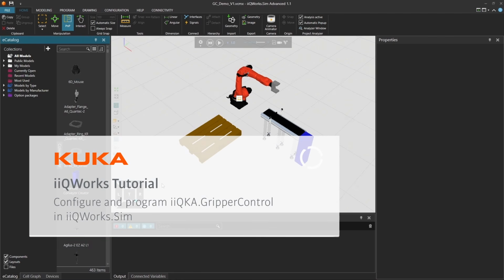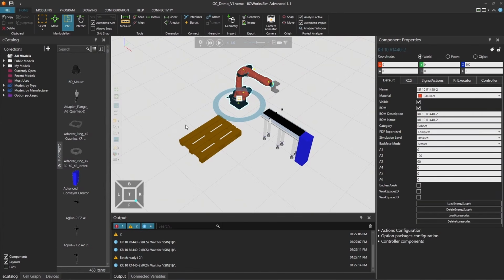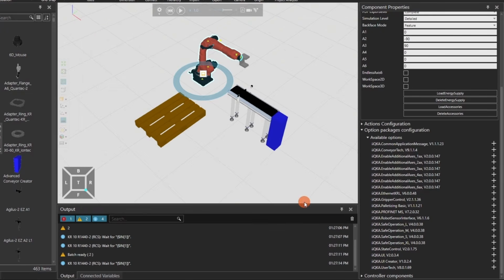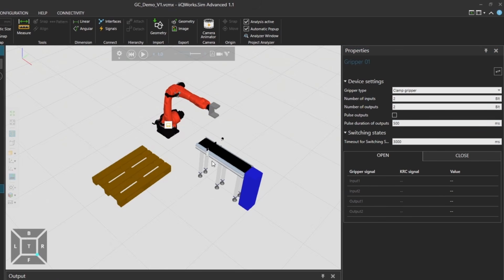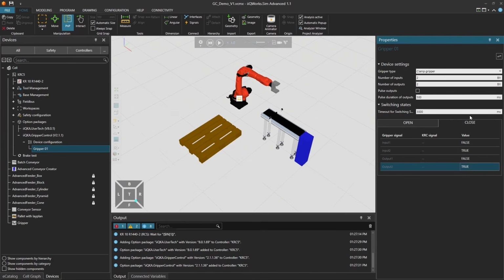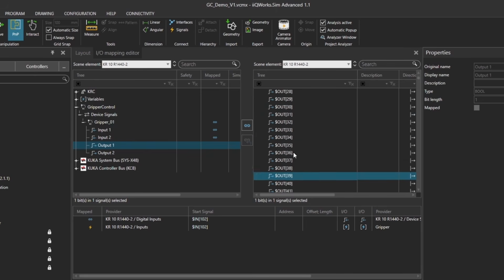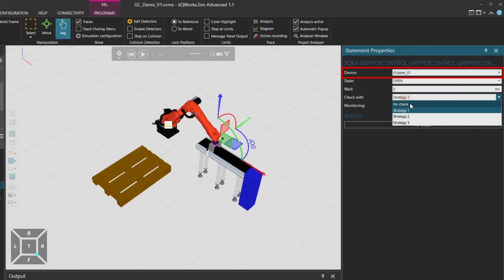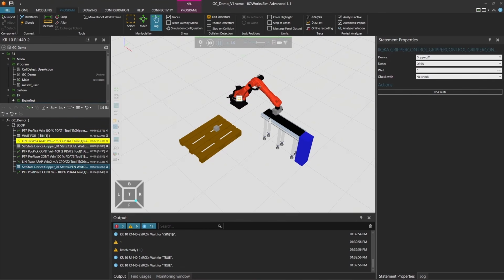KUKA iiQWorks: Configure and program iiQKA.GripperControl in iiQWorks.Sim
In this advanced tutorial, you'll learn how to install, configure, and program the KUKA iiQKA.GripperControl Option Package (kop) in iiQWorks.Sim. With an demo layout, you will be guided through the setup of the kop, configuring the states and connecting signals to specific in- and outputs. You will learn how to add GripperControl statements to the KUKA robot programs and executing them with the RCS.

00:00 Intro
00:07 Layout overview and initial simulation
00:33 Signal mapping basics
00:50 Installing iiQKA.GripperControl
01:02 Adding the Option Package to the robot
01:36 Accessing GripperControl settings
02:00 Configuring gripper device and states
02:57 Mapping signals in the I/O editor
03:57 Programming with GripperControl commands
04:57 Running the simulation
05:07 Summary
05:19 Outro